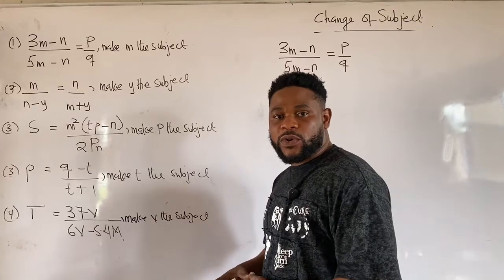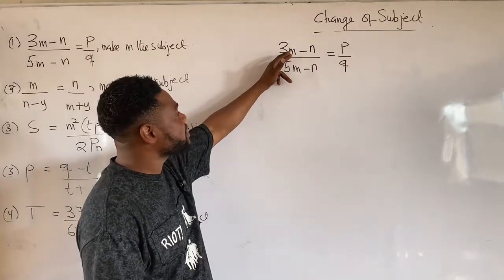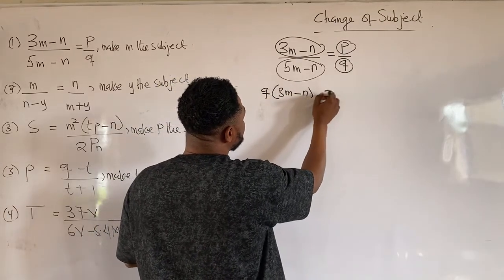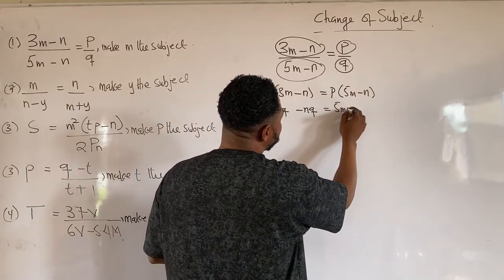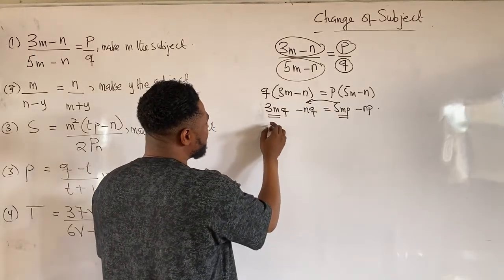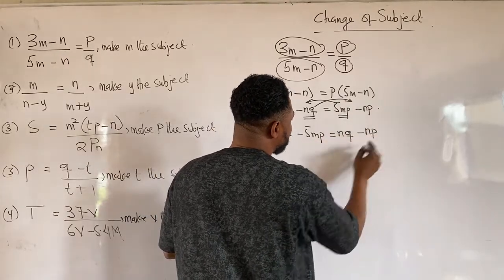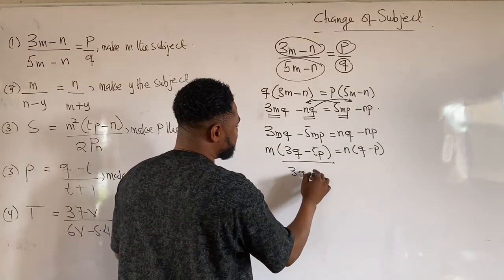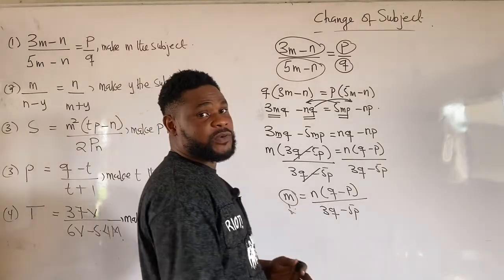CHANGE OF SUBJECT PART 2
How to make a variable the subject by cross multiplication and factorization.